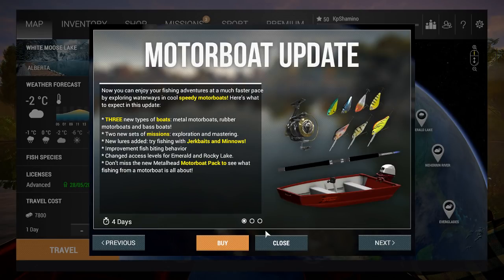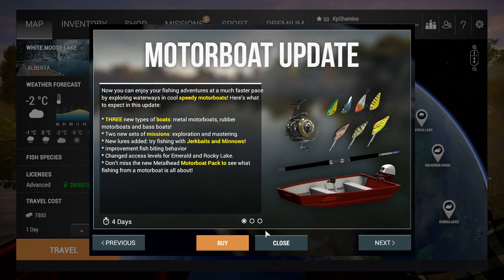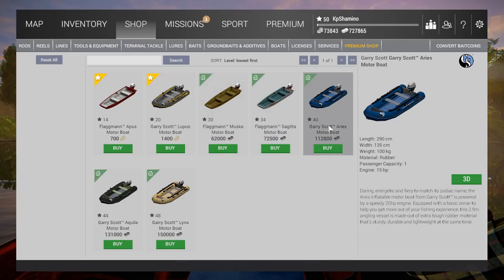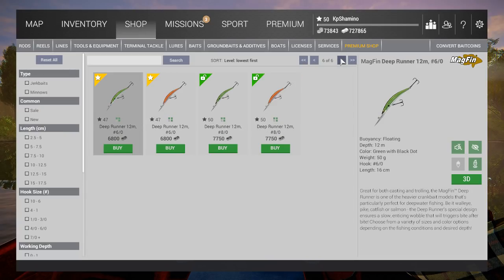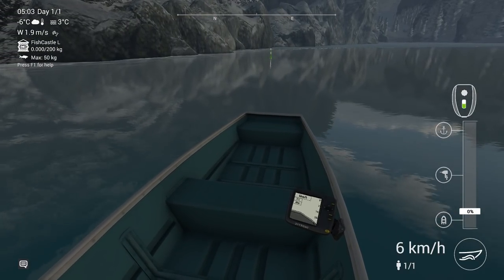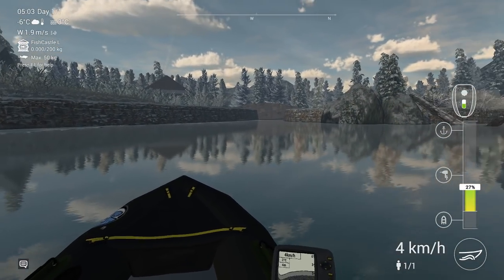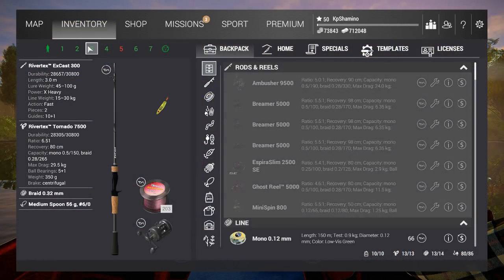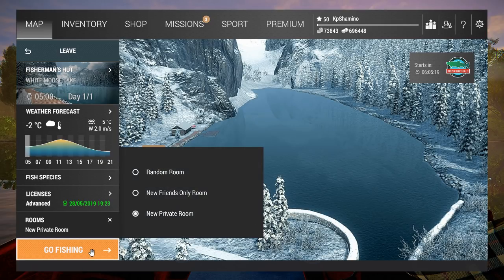Fishing Planet Beta, Overview New Motorboat Update, Bassboats, Lures